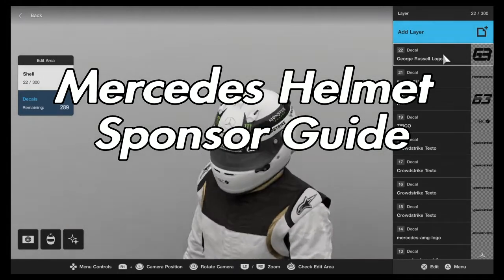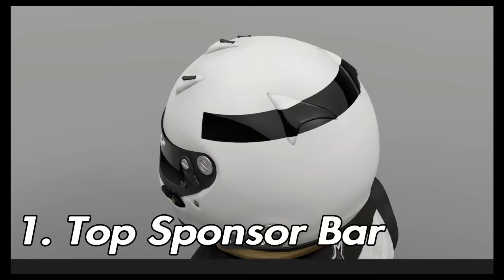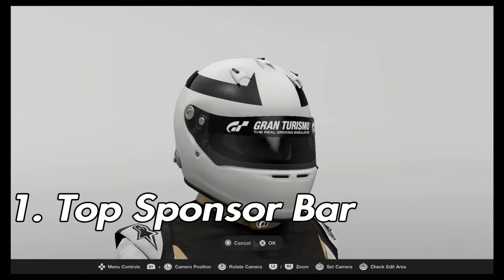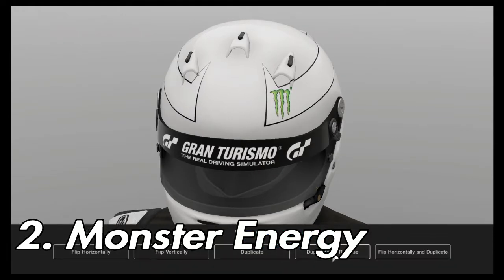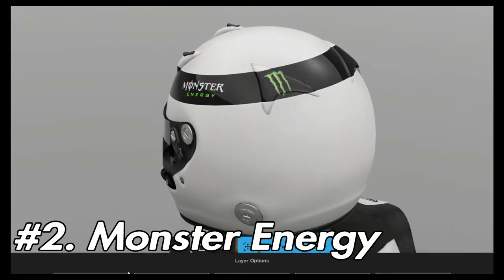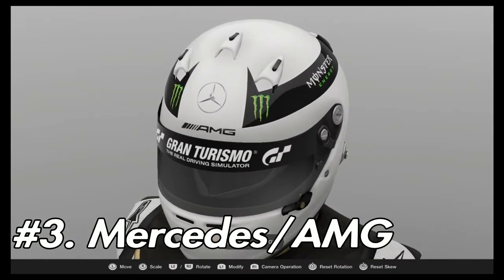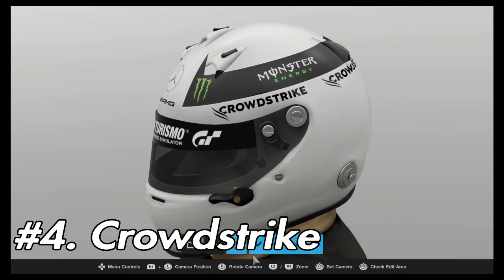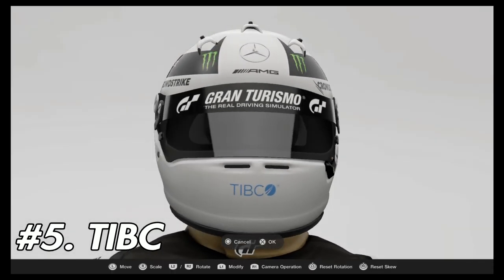GT Sport: How to correctly apply Mercedes sponsors on a helmet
This is a guide on how to apply sponsors correctly on a Mercedes in Gran Turismo Sport